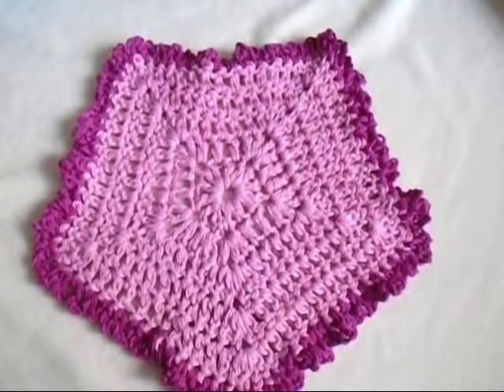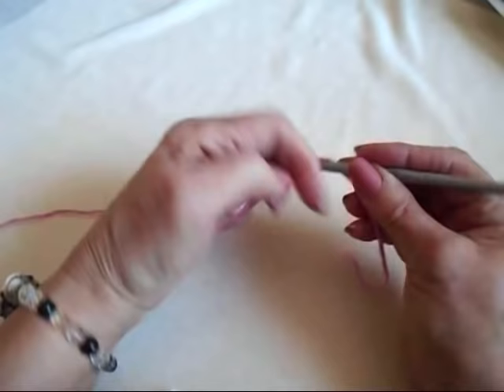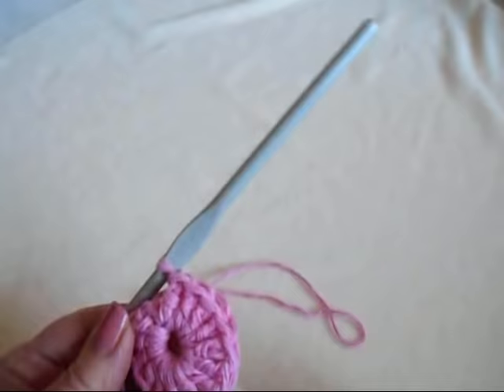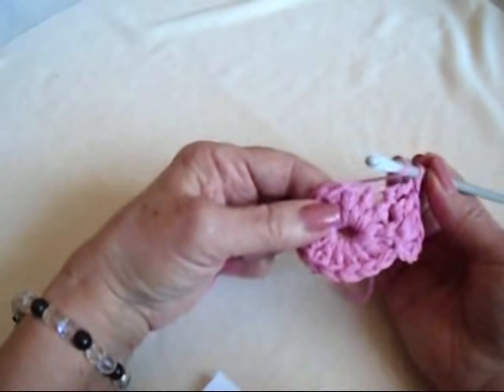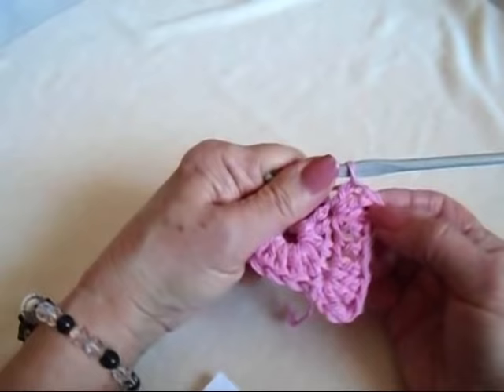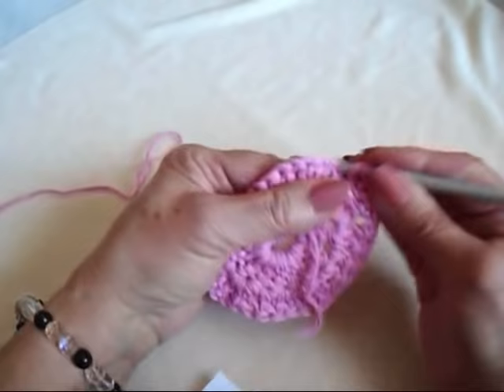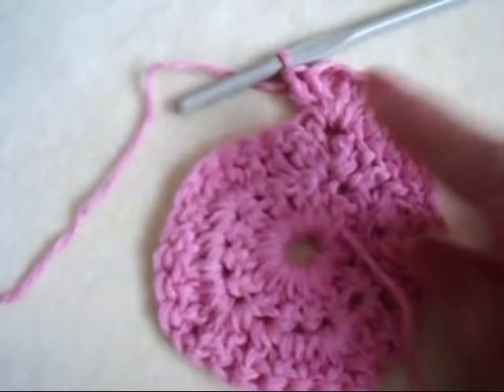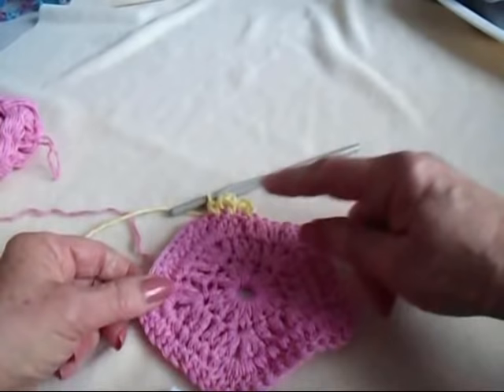how to crochet: 5 point washcloth. FREE crochet pattern and video tutorial, dishcloth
how to crochet: 5 point washcloth. FREE crochet pattern and video tutorial, dishcloth, crochet for the kitchen and bath